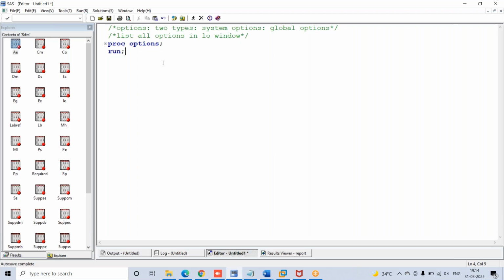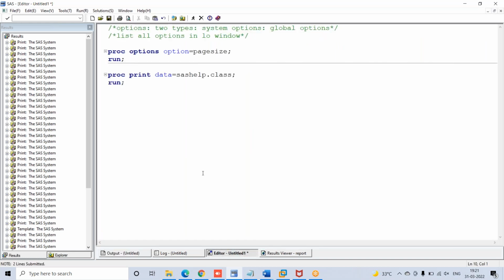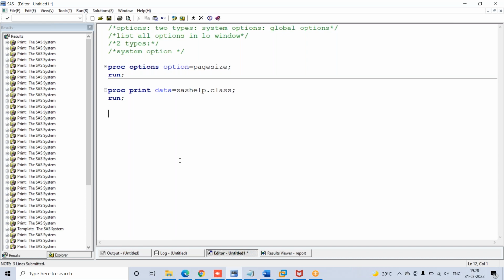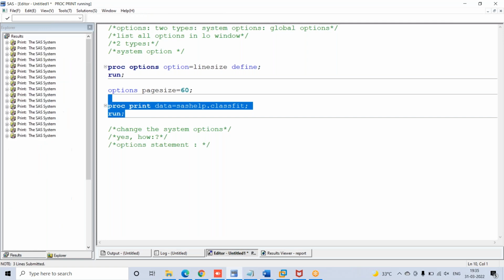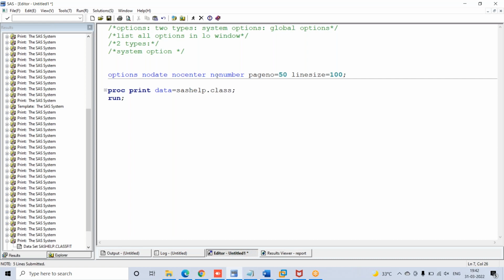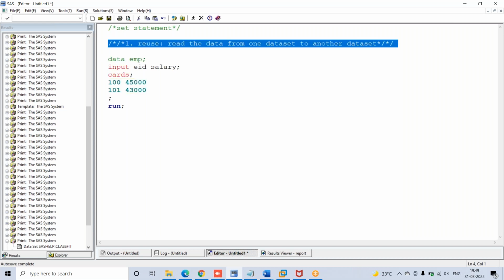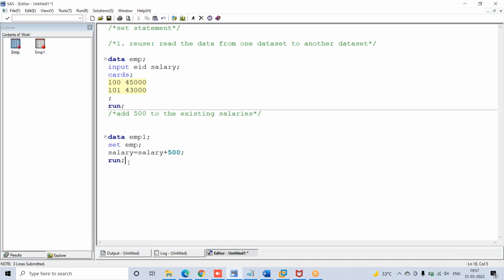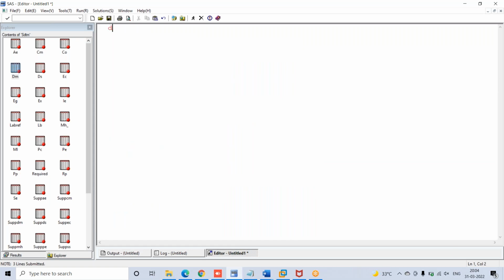Clinical SAS Training in Hyderabad | SAS Clinical Course in Hyderabad | Class IV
My Learn Nest Offers Best Clinical SAS Training in Hyderabad by Expert Trainers. This course will help you become a Great Clinical SAS Job.

My Learn Nest Offers Best SAP Training in Hyderabad by Expert Trainers. This course will help you become Great SAP Job.

My Learn Nest provides best clinical SAS Online and Classroom Training in Hyderabad with 100% placement assistance.

Certification
Towards the end of the course, you will be working on a project. My Learn Nest certifies you as a course Expert based on the project.

Assignments
Each class will be followed by practical assignments which can be completed before the next class.

Instructor Live Sessions
There will be allocated hours of instructors in the Live classroom and Simultaneously Online.

Real-time Case Studies
Live project based on any of the selected use cases on the above selected Domain.

24 x 7 Expert Support
We have a 24x7 support team available to help you with any technical queries you may have during the course and after completion of the course within 2 months.

My Learn Nest Training Highlights:-

Career counselling and resume preparation will be done with the help of experts.
Case studies based teaching.
Excellent career opportunity in Pharmacovigilance.
Internship in the best Companies/hospitals across Bangalore.
Frequent increments and opportunities of travelling abroad while working with MNCs.
Get Training from India’s  foremost training Institute in Clinical Research
Job-oriented Specialised training
Hand on training with guidance expert trainer.
Curriculum was designed as per the requirements of an industry.

Eligibility Qualification:-
 B.Sc / M.Sc in Biotechnology
 B.Sc / M.Sc in Microbiology
 B.Sc / M.Sc in Genetics
 B.Sc / M.Sc in Biochemistry
 B.Sc / M.Sc in Life Sciences
 M.B.B.S / B.D.S / B.A.M.S / B.H.M.S
 B.Pharmacy / M.Pharmacy
 Pharm.D
 Graduates or Post Graduates in Nursing
 B.E (BT) / B.Tech (BT)
 Ph.D in Life Sciences / Biomedical Science